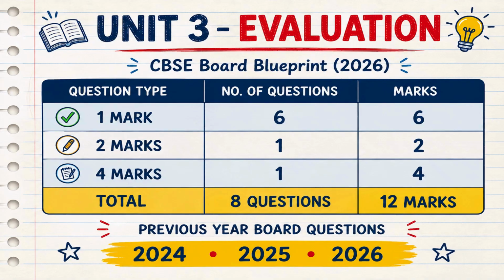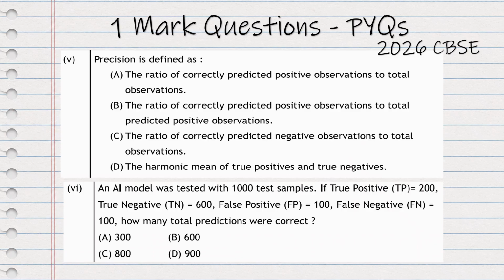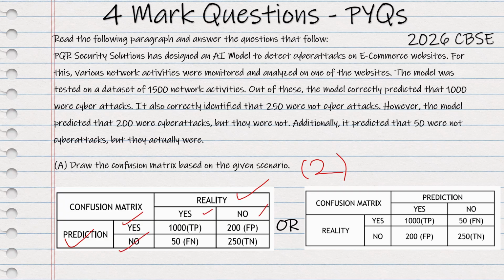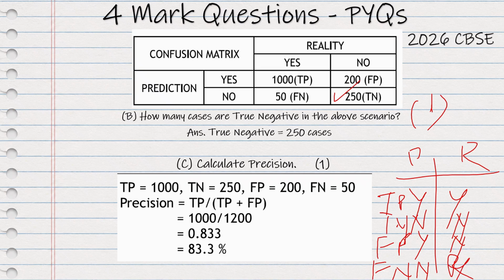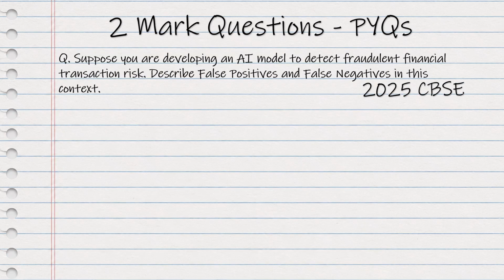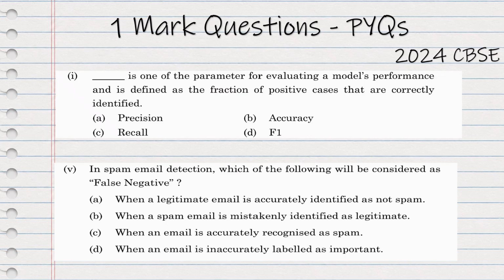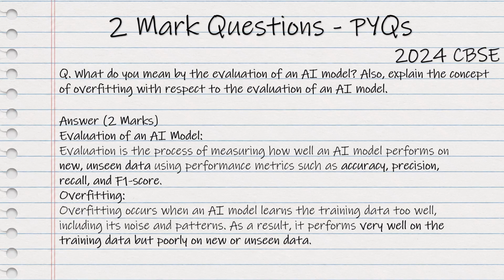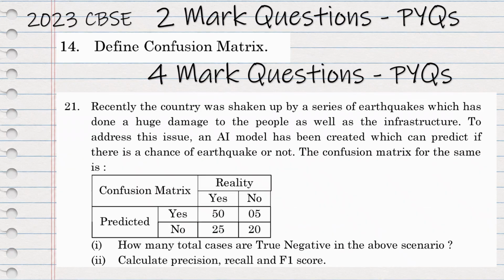Unit 3 Evaluation | CBSE Class X AI Board Questions (2023–2026) | Blueprint + PYQs + Solutions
Unit 3 – Evaluation | CBSE Class X Artificial Intelligence | Previous Year Board Questions

Preparing for the CBSE Class X Artificial Intelligence Board Examination?

This video covers the most important board questions from Unit 3 – Evaluation, including questions from 2023, 2024, 2025 and 2026.

Each question is explained step by step with detailed solutions to help you understand the concepts and prepare confidently for your board examination.

✅ Unit 3 Board Blueprint

✅ Chapter Weightage

✅ Previous Year Questions (2023–2026)

✅ Confusion Matrix

✅ True Positive (TP)

✅ False Positive (FP)

✅ True Negative (TN)

✅ False Negative (FN)

✅ Accuracy

✅ Precision

✅ Recall

✅ F1 Score

✅ Train-Test Split

✅ Overfitting

✔ CBSE Class X Artificial Intelligence

✔ School Students

✔ Teachers

✔ Quick Revision

✔ Practice Before Exams If you found this lesson helpful,